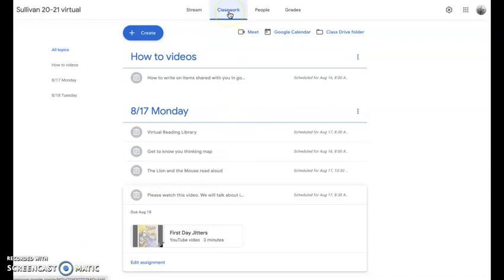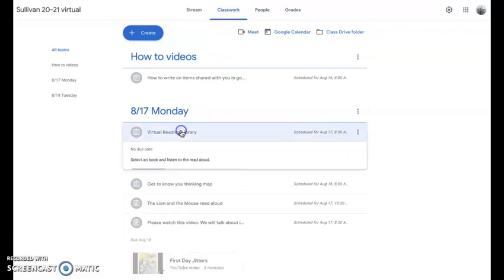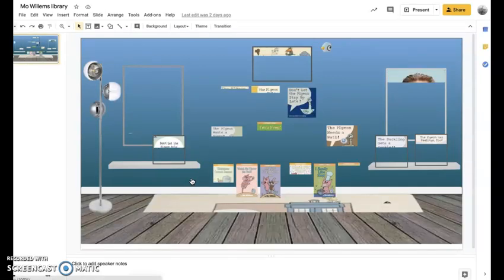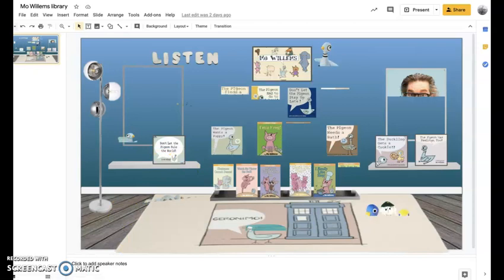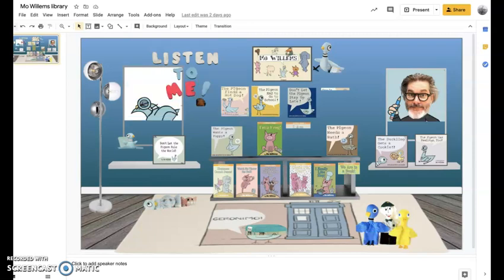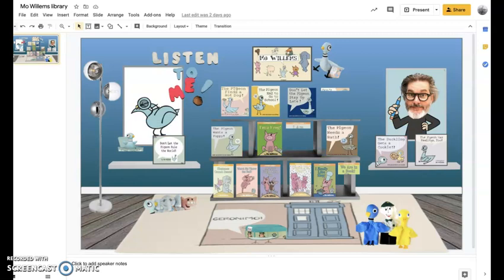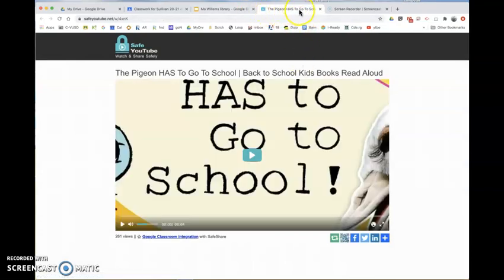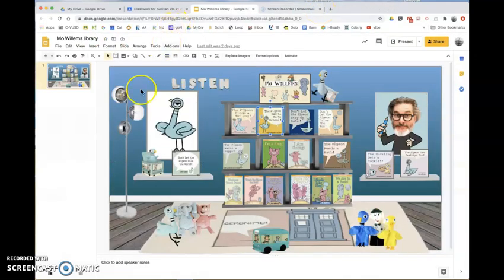How to use the virtual library